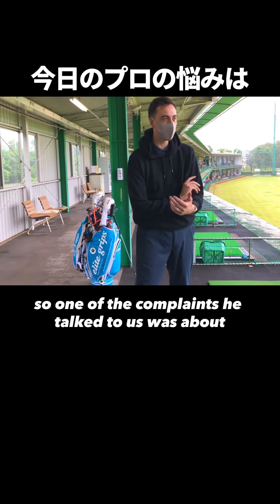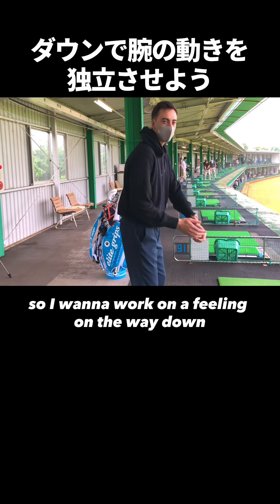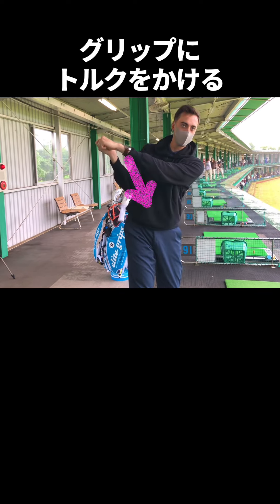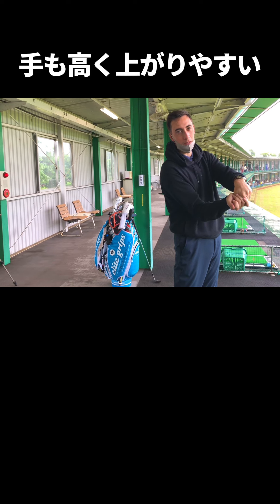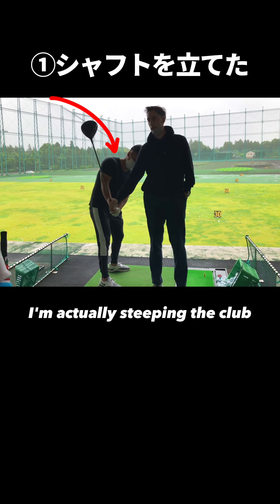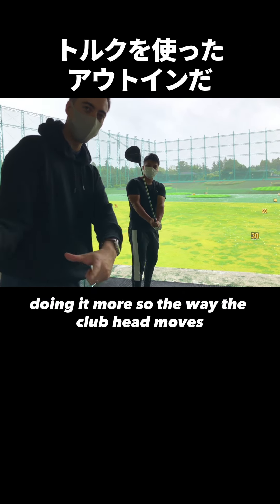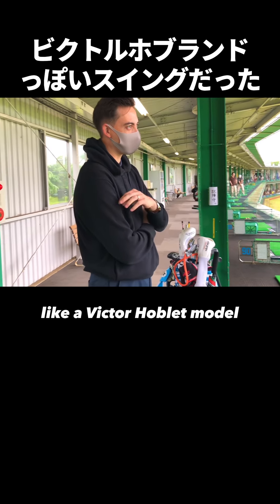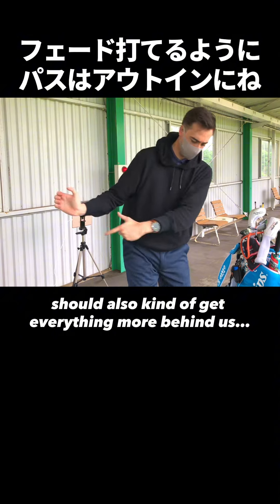インパクトでクラブが寝やすいフェーダーに手の下ろし方をレッスン